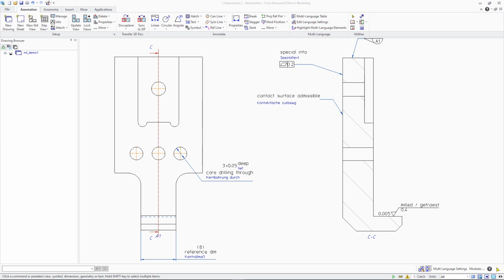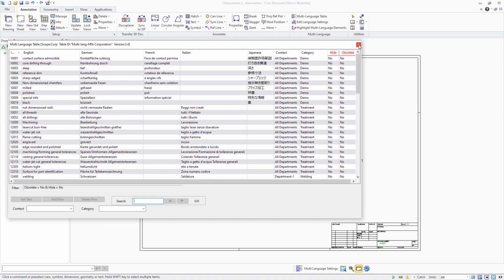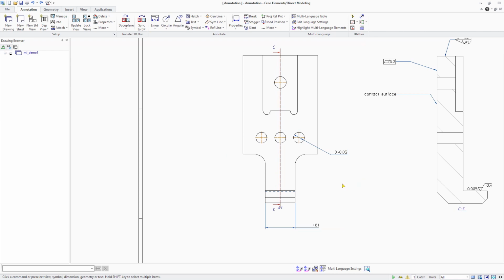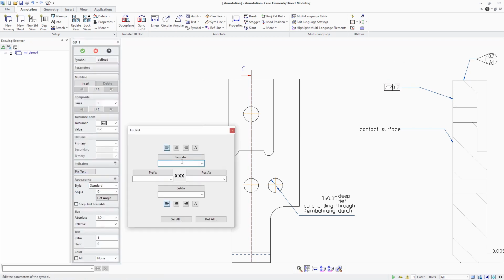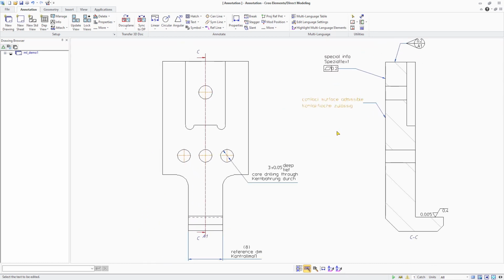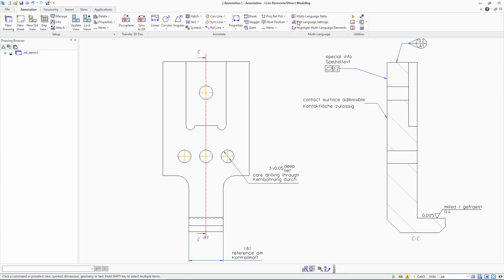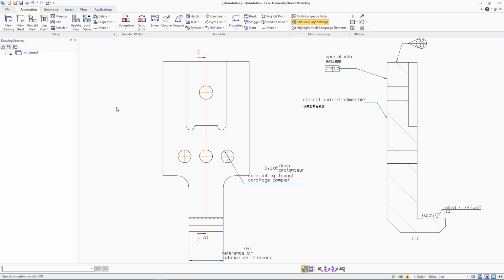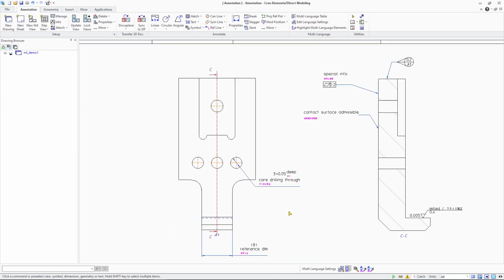Annotation Çoklu Dil Desteği | Creo ElementsDirect 20 5